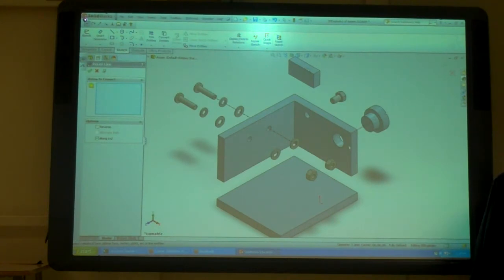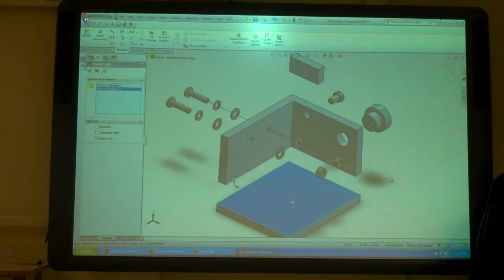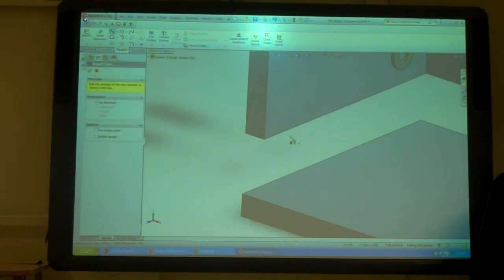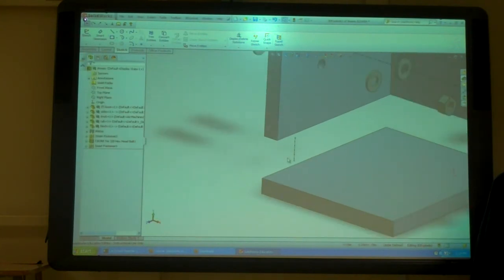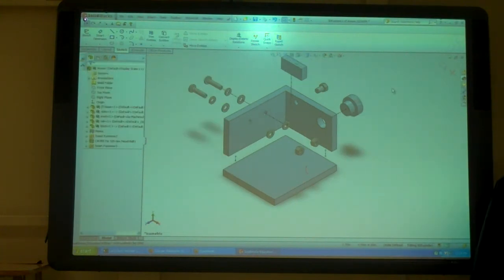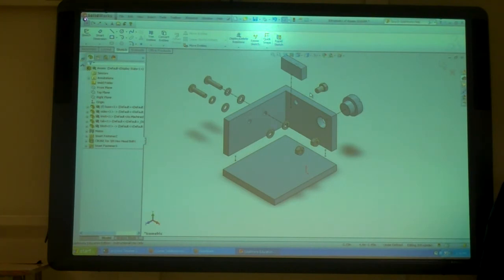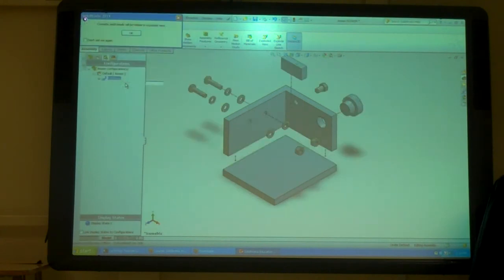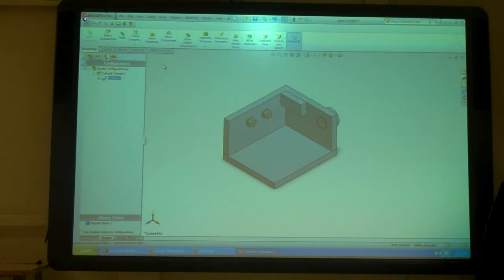Solidworks, Exploded route lines